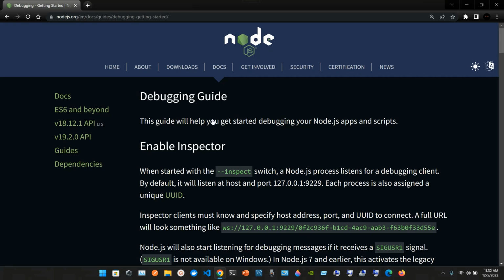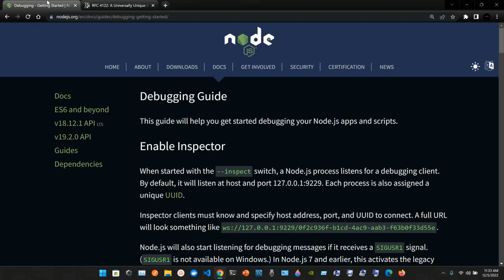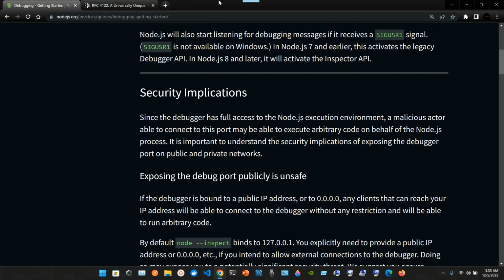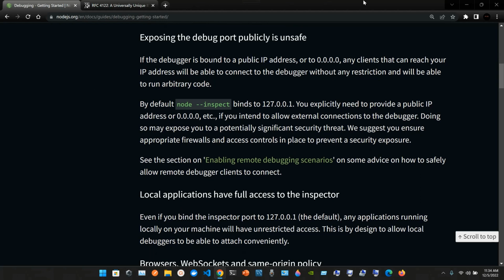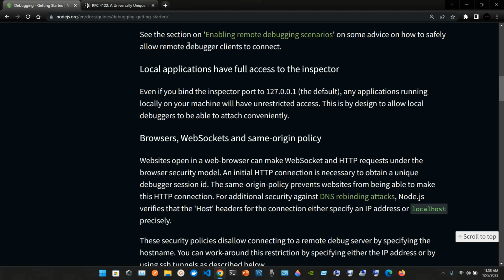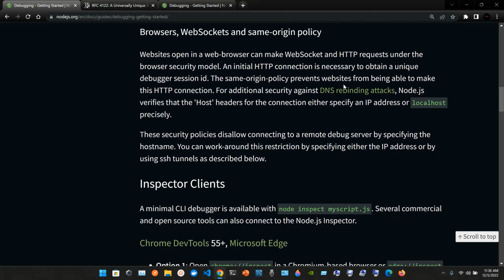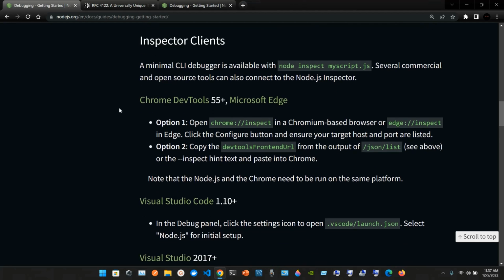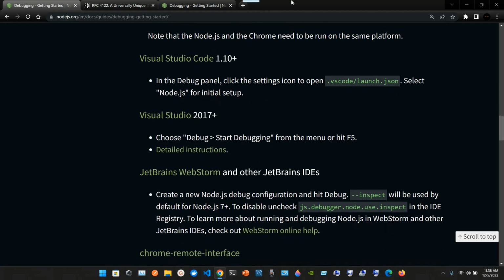Debugging your Node.js App.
- Enable Inspector.
- Security Implications.
- Inspector clients.
- Command-line options.
- Enabling remote debugging scenarios.
- Legacy debugger.